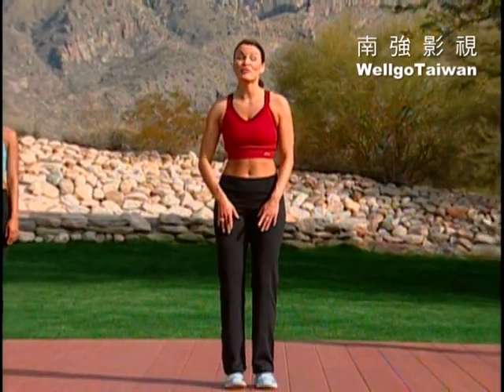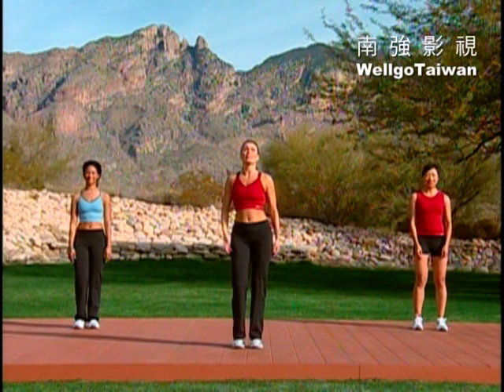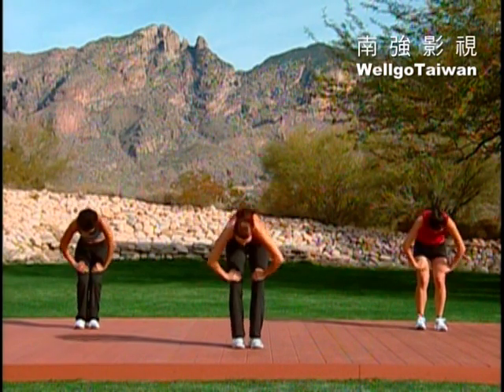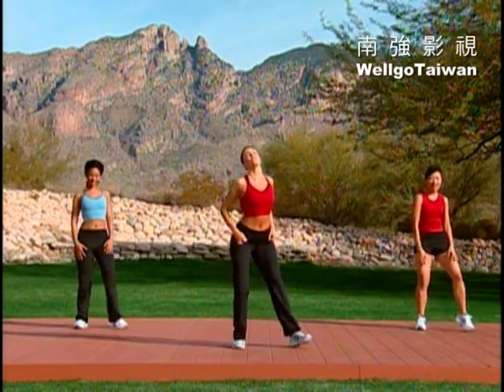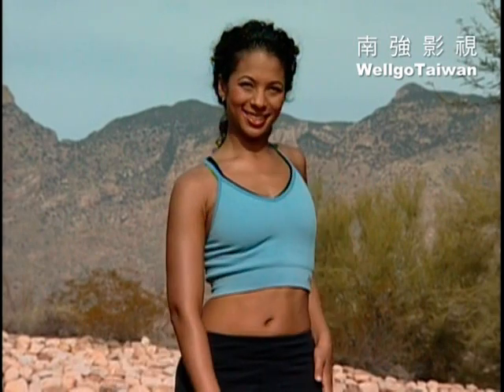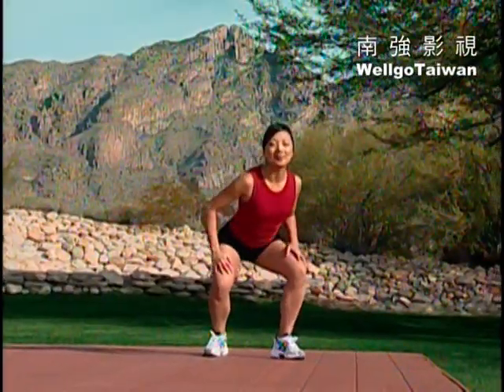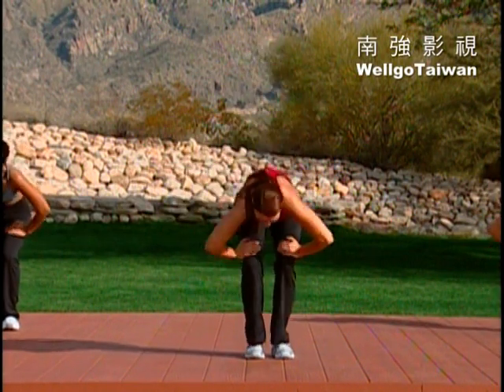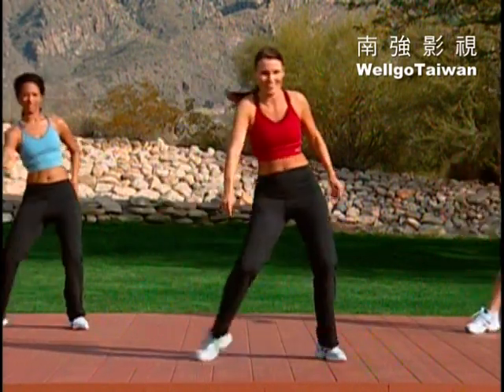想要知道如何跳舞就會瘦嗎?美型慾望─跳舞享瘦DVD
四週內看到驚人成效！
美國知名女性雜誌「SELF」為妳量身打造

知名塑身專家教你打擊肥肉快速見效
金柏莉史普琳(Kimberly Spreen)是健身集團著名的教練，經驗豐富的她設計了ㄧ系列幫助妳快速燃燒脂肪的有氧舞蹈動作，簡單輕快的步伐讓妳不想停止下來，準備好舞動妳的身體了嗎？

當紅瘦身雜誌專為女性量身打造
「SELF」系列是由美國當紅的健康瘦身雜誌所製作，這是一系列請專家特別為女性各部位設計的塑身需要，發行的實用教學影片，只要短短的四週，讓你發現驚人成效。具有豐富經驗的健身教練，讓你的心跳達到某一個程度後開始燃燒多餘的脂肪和贅肉，課程分成不同階段，依照你的能力做最適合自己的調整，你只需要一雙運動鞋和一組啞鈴，就能快速幫助完成你的減重夢想！

美型慾望─跳舞享瘦
啟發自舞蹈的有氧運動，內容包括各種簡單有趣的健身課程。舞蹈風格有曼波舞、嘻哈舞、拉丁舞等，並且利用滑步、弓箭步、踏倂步、V字步等豐富的步伐使心跳加速幫助燃燒脂肪。想要打擊肥肉？就從「美型慾望─跳舞享瘦」開始！